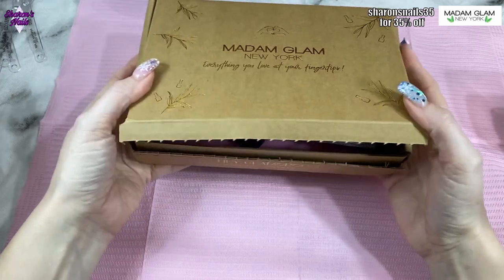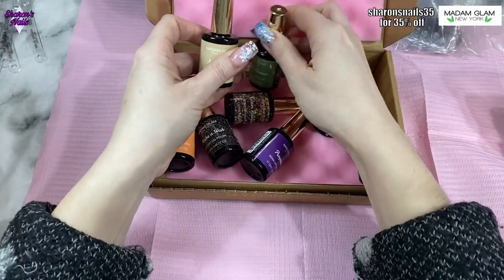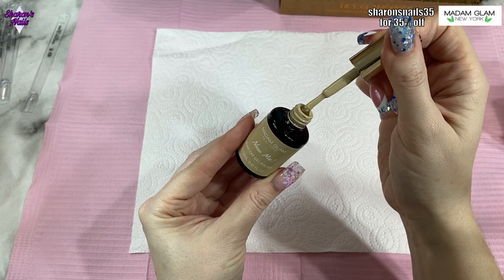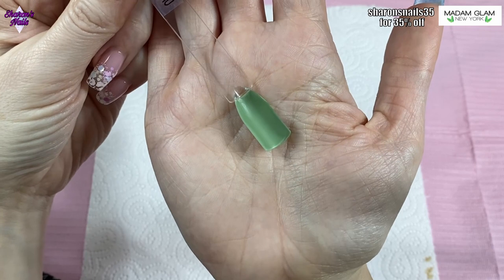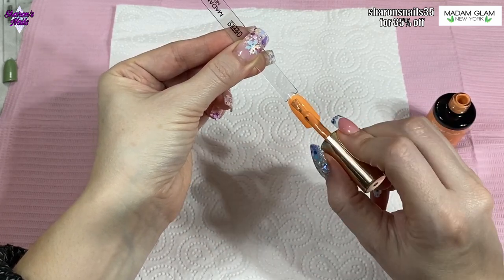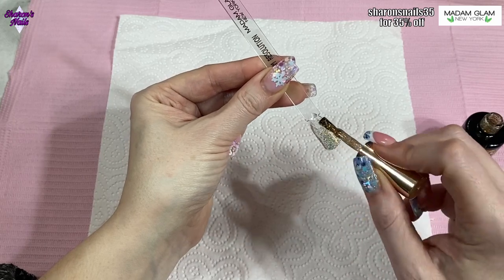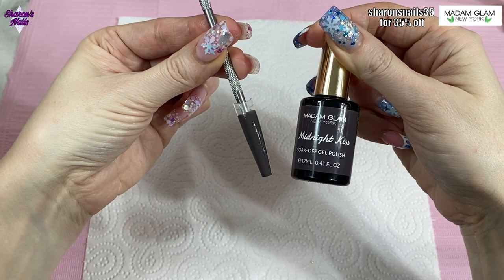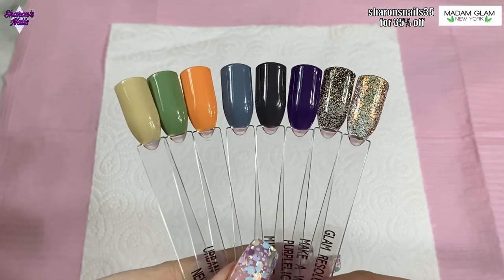January 2024 Collection from Madam Glam (Confetti Dreams Gel Polish Swatches - Korean Formula)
In this video, I'm swatching the full January 2024 Collection from  @madamglamofficial  - Confetti Dreams. There are eight gels with some glitters for your New Years Nails!

Which is your favourite?

Links to everything I used in the video will be listed below.

I hope you liked this video, if you did, please give it a like and hit the subscribe button if you've not already, clicking the bell to receive notifications about future videos.

This video is a gel polish swatch video for Madam Glam gel polishes and their Confetti Dreams gel polish collection for January 2024. The collection features some beautiful gel polish colours and is made with their Korean Formula with some creamy Gel Polishes including Urban Green, Cheers! which has an orange tone, New Me, a yellow-toned nude, Ice Queen which is a beautiful blue-toned grey, Midnight Kiss which is a darker grey and Purplicious, a darker purple tone. There are also two glitter gel polishes from this Madam Glam Confetti Dreams Collection. One is called Make a Wish and is a clear base with black undertone and gold glitter inside and the other is called Glam Resolution which is also a clear base but contains mainly gold and a little black glitter. This January 2024 gel polish collection from Madam Glam is centered around New Year's Nails.